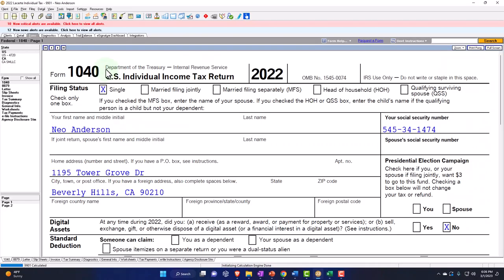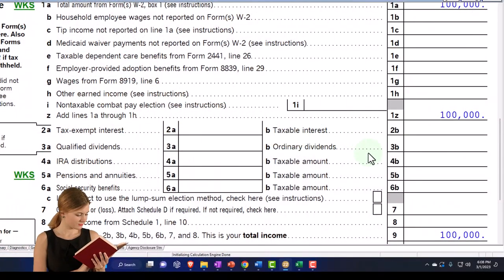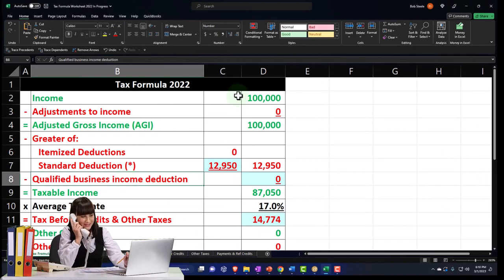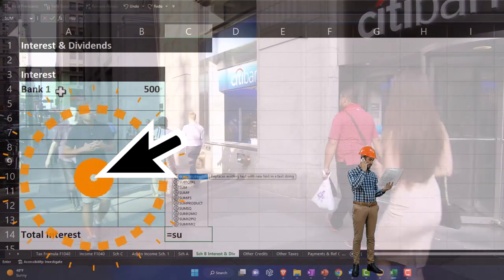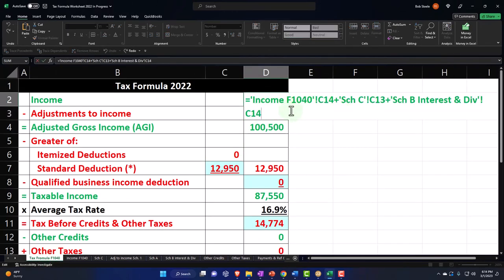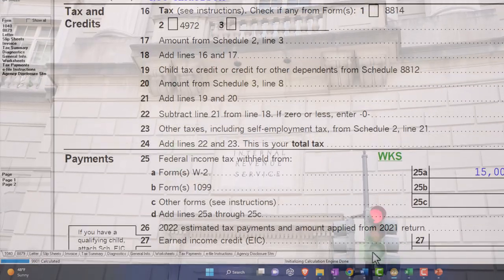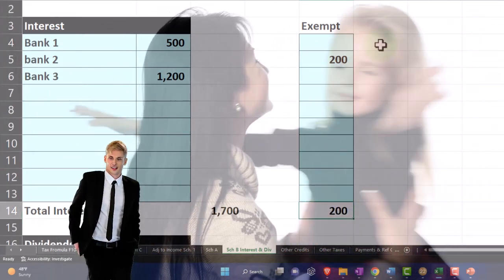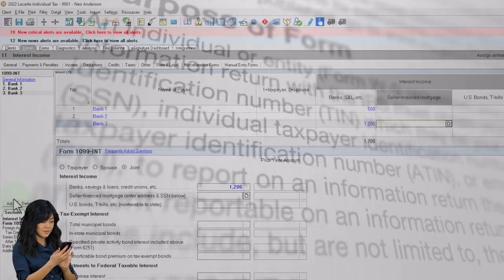Interest Income Example 3140 Income Tax Preparation 2022 - 2023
Interest Income Example